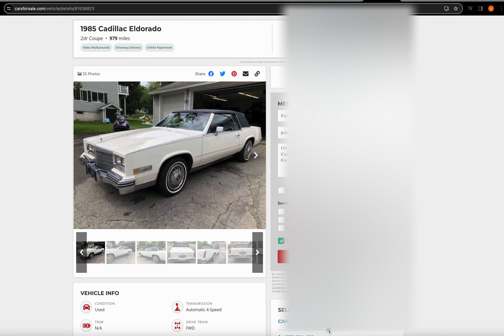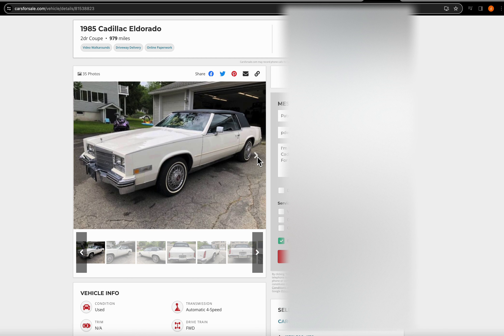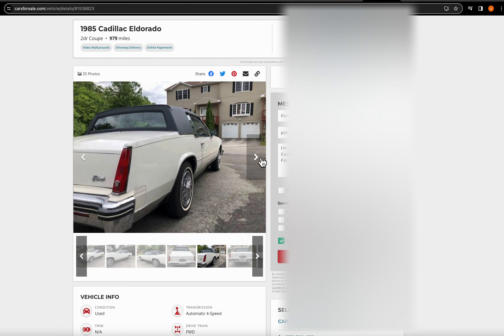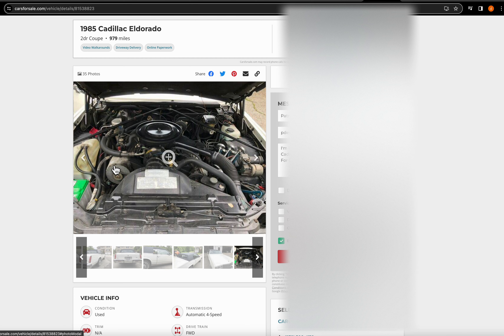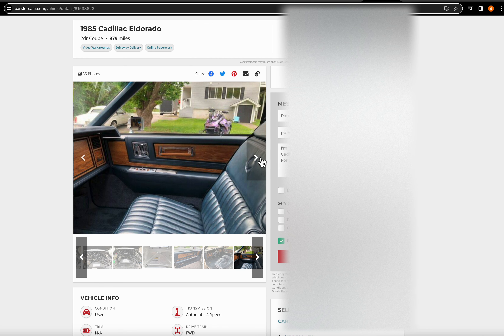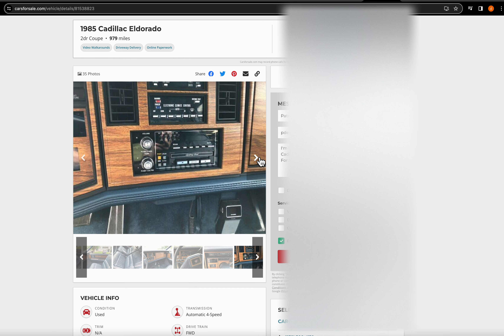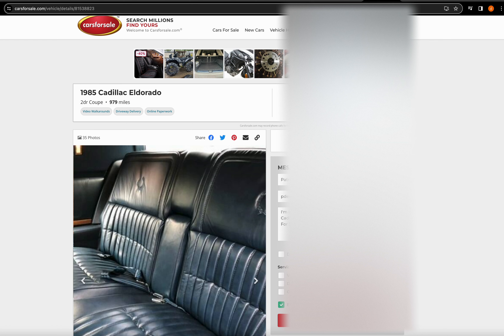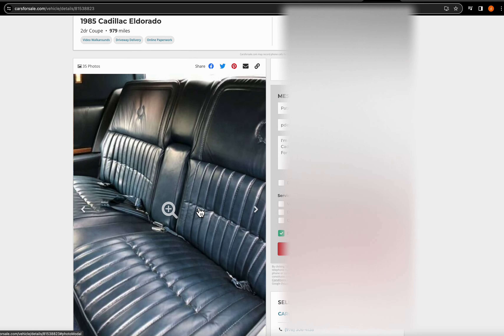The Car Cynic: Make It Make Cent$ ep5 / 1985 Eldorado; asking $41,500